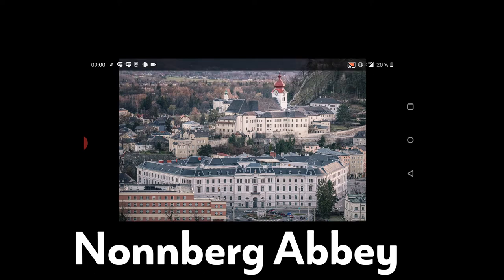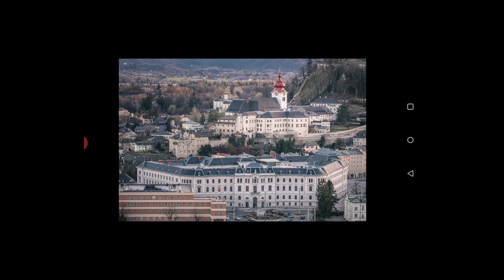TOP 15 Tourist Attractions in Salzburg | Must-See Sightseeing Places in Salzburg you shouldn't miss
In this video, I introduce you to the 15 must-see sights in Salzburg. The top tourist attractions in the old town you shouldn't miss when you visit the city.

Because we are in lockdown at the moment, I present the sights to you in images while explaining them to you. Once the lockdown is over, we will visit them and I will show you around each of these places in future videos.

Moreover, I hope I can soon welcome you to Salzburg again.

Salzburg is small, these attractions are within walking distance and it will take you about 3-4 hours to visit them all.

CAMERA GEAR CURRENTLY IN USE

Main Camera since 2020
The Best Fuji Tele Zoom
Favorite Fuji Prime Lens
Tiny Fuji Travel Prime Lens
Everyday Camera Backpack
The Best Camera Straps ever
The Best Camera Holster
Polar Pro Variable ND-Filter
Step up Adapter for Filter
Peak Design Travel Tripod
Gimbal Currently in Use (new version available)
Drone Currently in Use (new version available)
Rode Wireless Go seems to be currently unavailable but is great.
Lavalier for the Wireless Go
Favorite Vlogging Camera

Gerhard